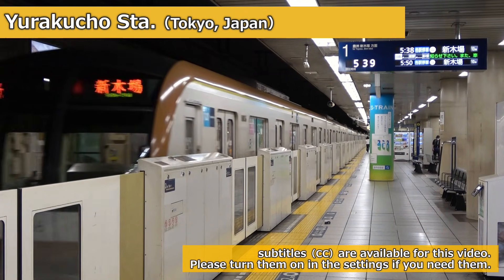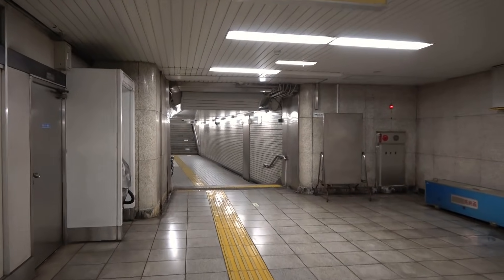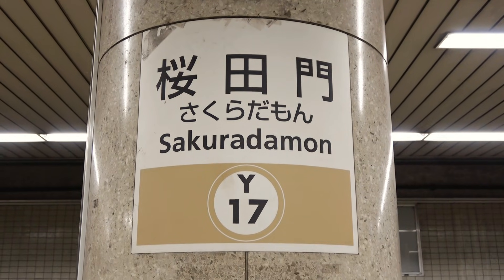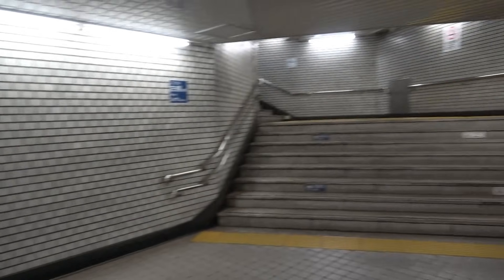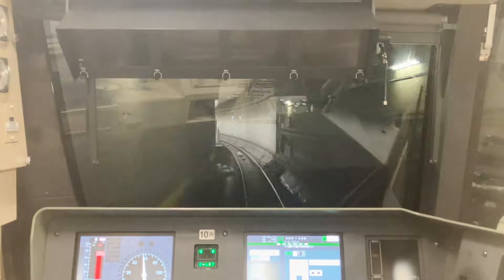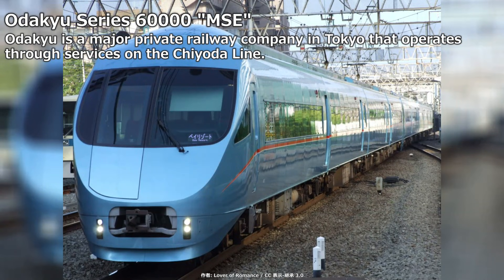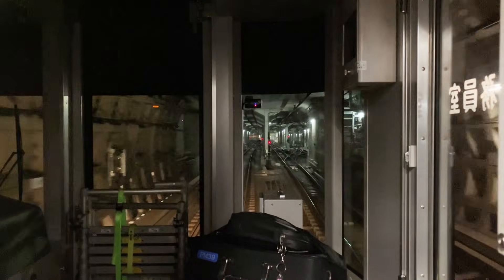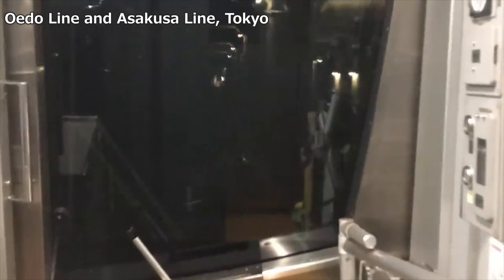Tokyo Metro's Quiet Station: Huge Underground Link | Tokyo Metro Sakuradamon Sta.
CHAPTERS
0:00 Sakuradamon Station (Tokyo Metro Yurakucho Line)
8:58 Yurakucho - Chiyoda Connecting Line
12:03 Ichigaya Station (Yurakucho and Namboku Line)

Located directly in front of the Imperial Palace and the Metropolitan Police Department, Sakuradamon Station on the Tokyo Metro Yurakucho Line occupies some of the most prestigious real estate in Tokyo.
 Despite its central location, it is surprisingly the second least-used station in the entire Tokyo Metro network. In this video, I reveal the "hidden side" of this quiet station—a secret network of connecting tracks that link multiple subway lines. I explore the 578-meter tunnel connecting the Yurakucho and Chiyoda Lines, investigate the history of the legendary "Bay Resort" limited express train, and uncover the mysterious "1994 Control Center" remains. From the unique S-shaped platform layout to the hidden junction at Ichigaya Station where Namboku Line trains pass through, join me as I decode the complex web of Tokyo’s underground infrastructure.

- The surprising fact that Sakuradamon is the second least-used station in the Tokyo Metro network
- The geographical relationship between the station, the Imperial Palace, and the National Diet Building
- The secret purpose of the "connecting track" between the Yurakucho and Chiyoda Lines
- The history and downfall of the "Bay Resort" Odakyu Romancecar that once utilized these tunnels
- Why some walls at Ichigaya Station are open, exposing tracks used by the Namboku Line
- The hidden role of the former Sakuradamon Control Center and the underground crew quarters
- The difference between "shield tunneling" and "open-cut" construction used in this sensitive area
- Why Yurakucho Line trains must travel through these secret routes to reach the Ayase Workshop
- How five of Tokyo’s nine subway lines are interconnected through these specialized link tracks

Welcome! I am a Japanese rail enthusiast dedicated to uncovering the deep history and hidden secrets of Japan’s incredible infrastructure.
While focusing on the complex network of Tokyo, I travel from north to south to bring you rare footage and detailed research you won't find anywhere else.

Note on Narration:
As a native Japanese creator, I use AI-assisted narration to share these stories with a global audience as clearly as possible. I’m constantly working to improve the experience, and I truly appreciate your support on this journey!